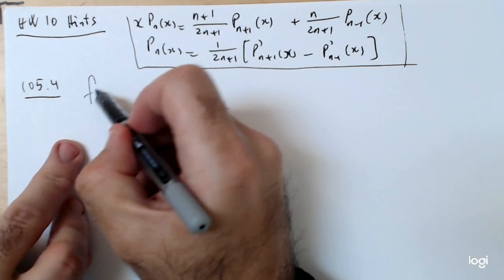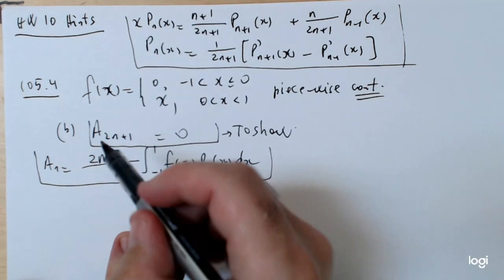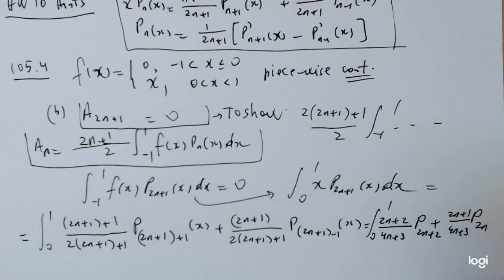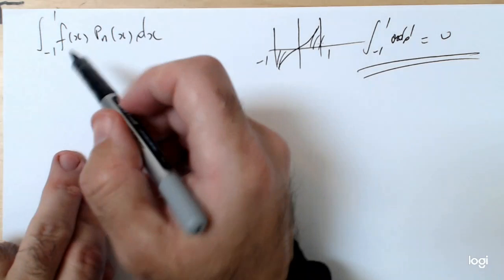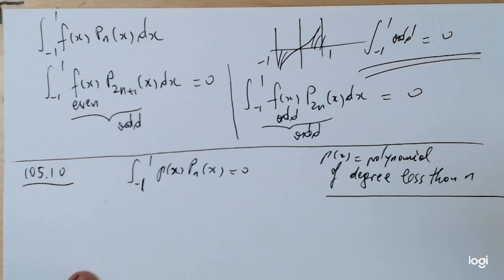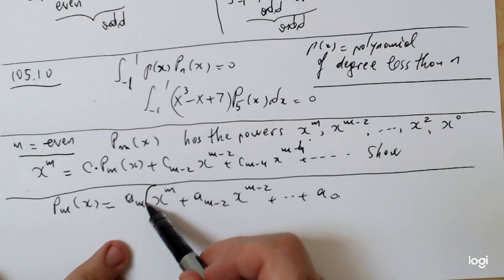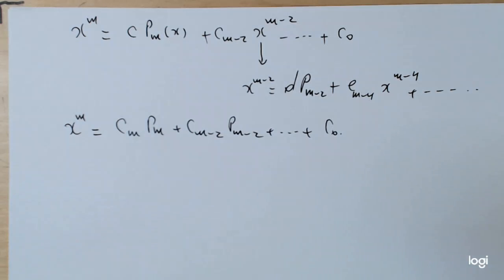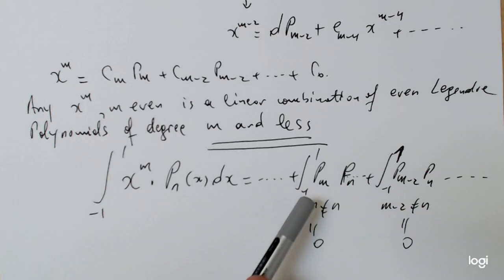Lecture 45 part 3 (More examples on Legendre polynomials)